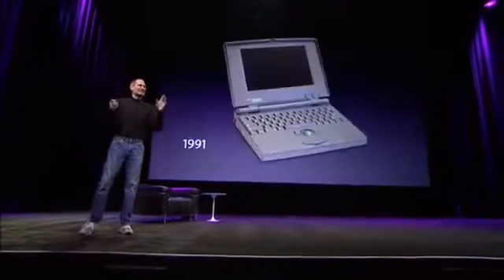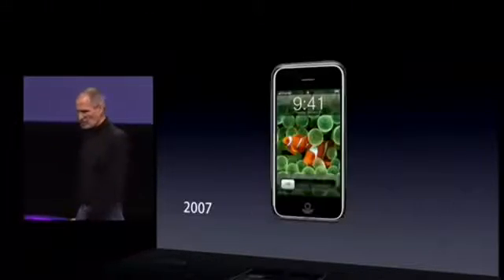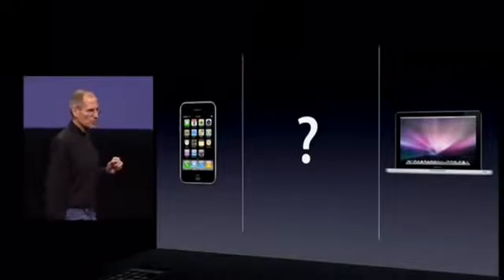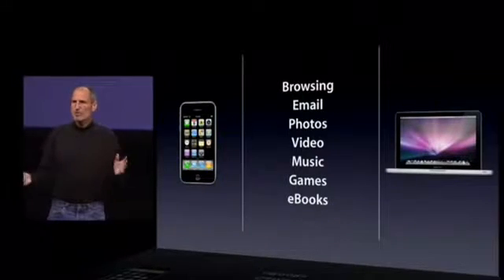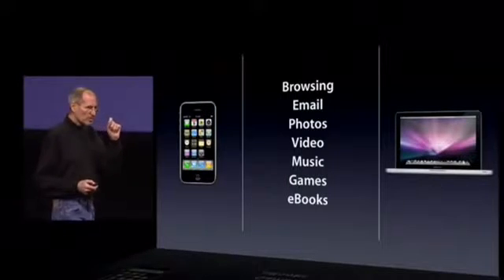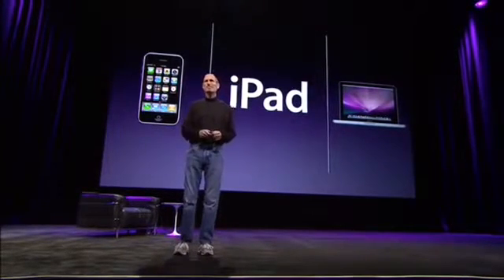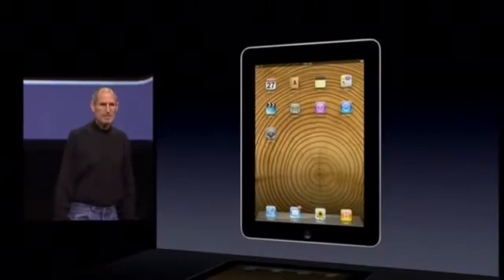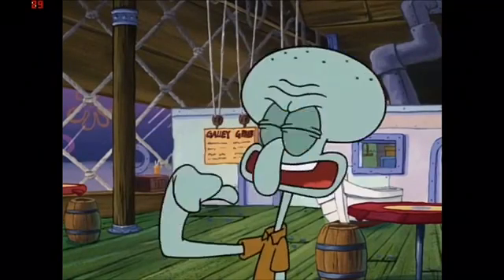Intro To The iPad